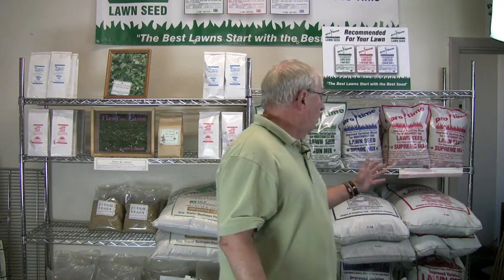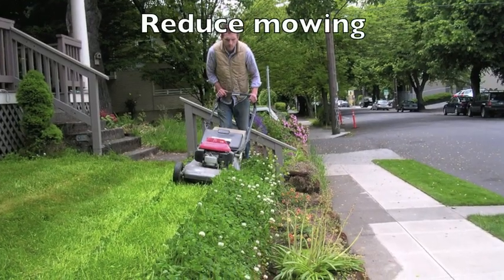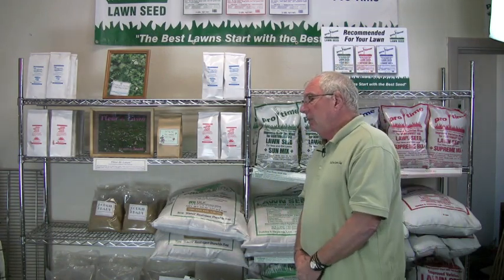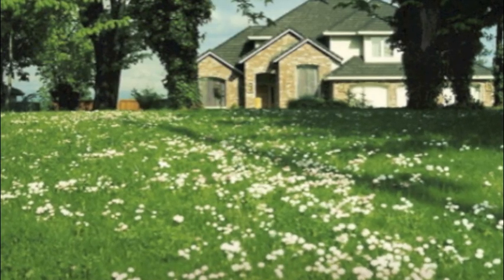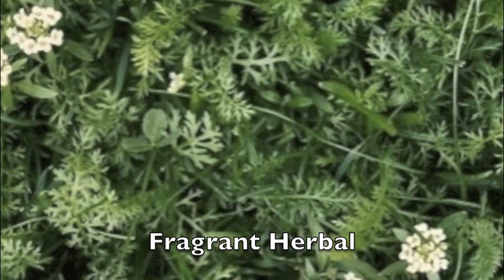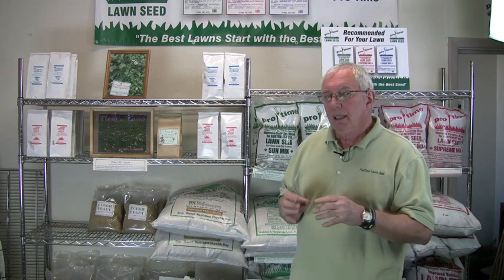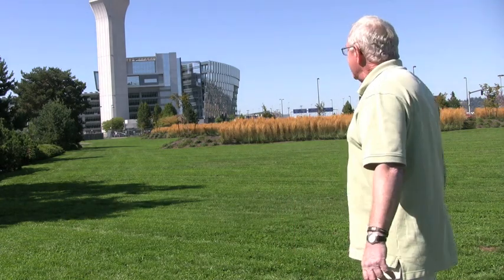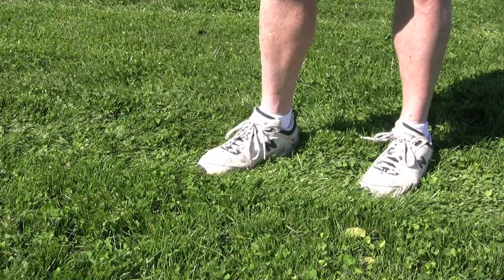How to create a low-maintenance lawn with alternative seed mixes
The lawn of the future has arrived -- reduced mowing, watering and fertilizing. But still beautiful and green!

Researchers in Oregon, the grass seed capital of the world, have developed various seed mixes that incorporate wildflowers, herbs and so-called microclovers. These mixes create beautiful lawns that require less mowing, watering and fertilizers than mixes usually found in stores.

In this video, ProTime Lawn Seed, a longtime supplier of seed nationwide, shows you some of the mixes we've helped develop with researchers from Oregon State University and the grass-seed industry in Oregon's lush Willamette Valley.